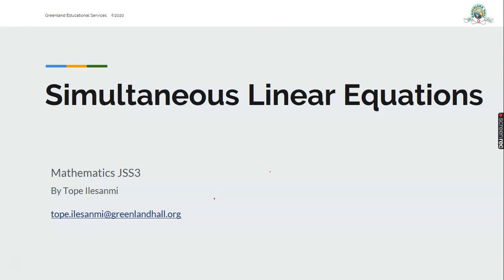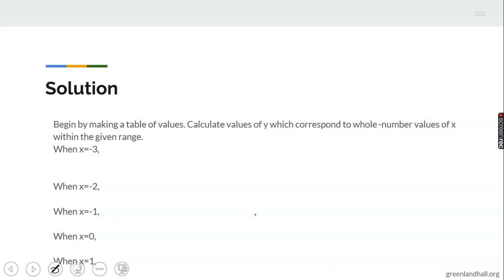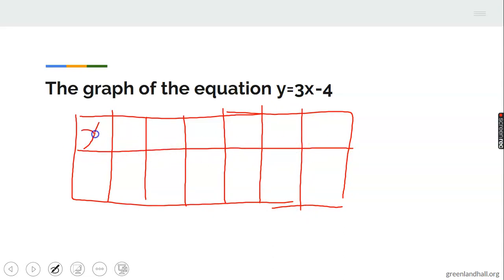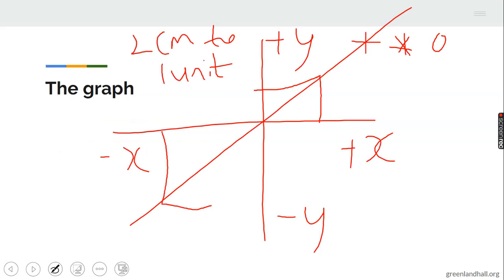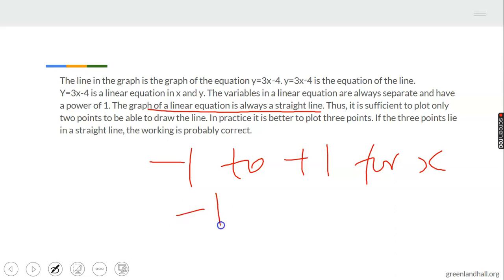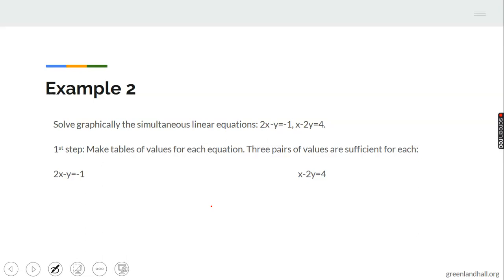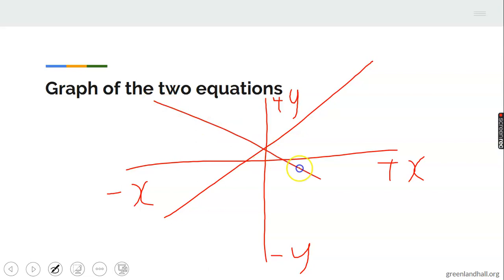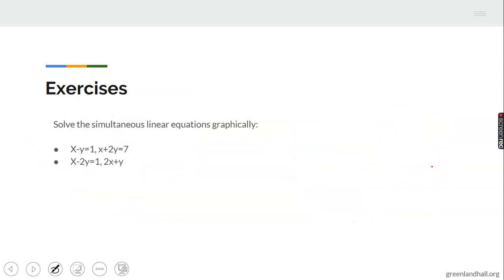Simultaneous Linear Equation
An introduction to solving simultaneous linear equations using substitution and elimination methods. Learn step-by-step techniques to find the values of unknown variables in two or more equations.